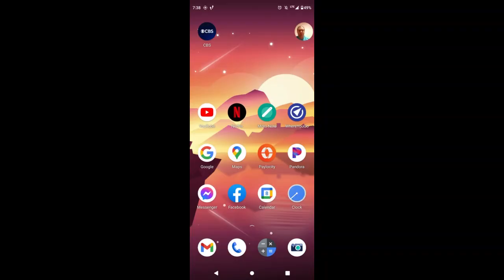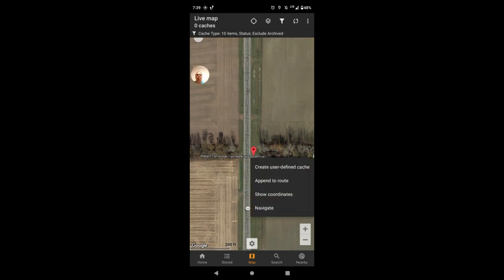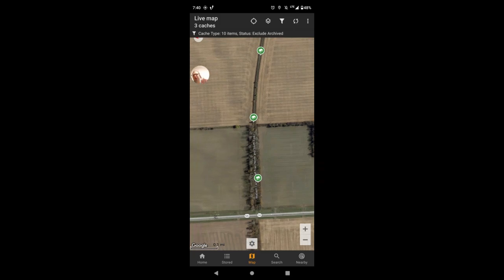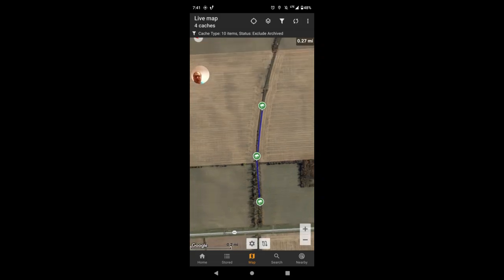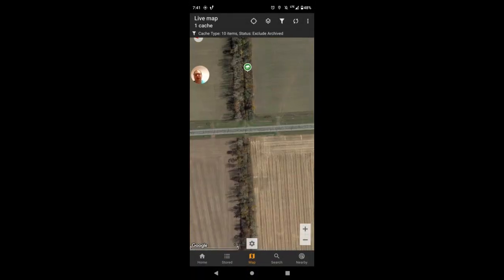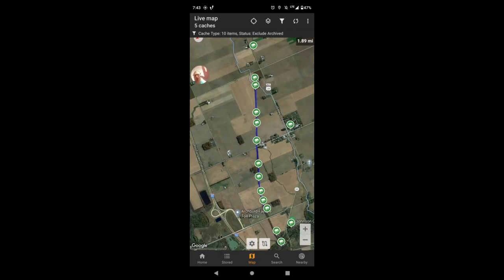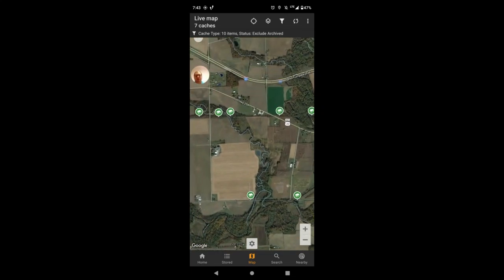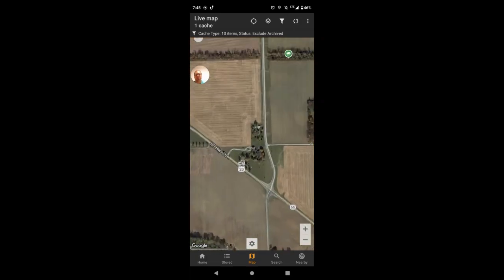Geocaching: C:Geo Tutorial [5]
I'm back with the 5th installment of my C:Geo tutorial series.  A while back, C:Geo updated their interface with some new features.  This video explores those new features.  These new features are super helpful and take C:Geo's user friendly app to the next level.

If you haven't seen any of the other tutorial videos I have done with the C:Geo app, you can click on the links below and it should take you right to them.